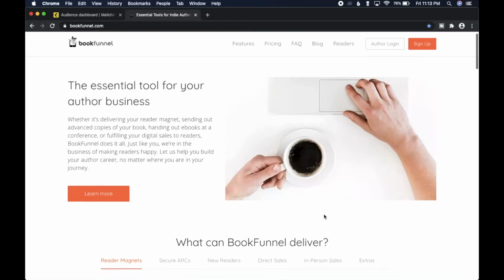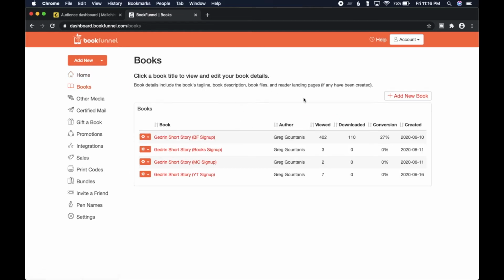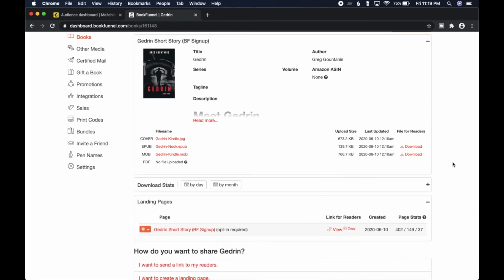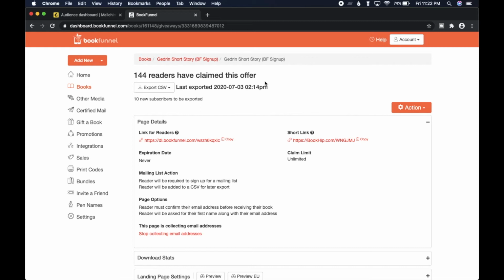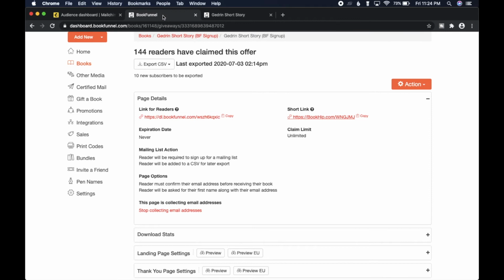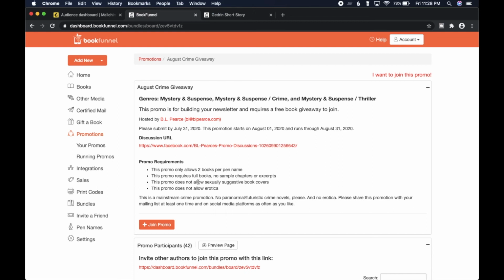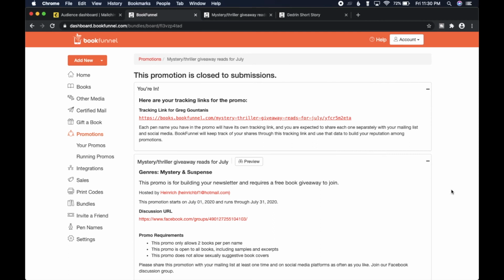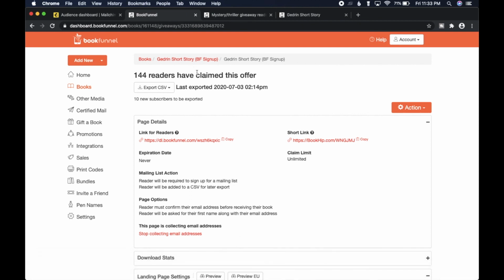HOW TO GROW YOUR AUTHOR MAILING LIST WITH BOOKFUNNEL: DEMO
Learn how to grow your author mailing list with BookFunnel in this video. Starting from scratch? Have very few people on your list? Get the tips in this on-screen demo to build and cultivate your mailing list to grow your tribe of readers. Keep at it and keep on scribbling!

Enter the Gedrin universe today--get the Lance Gedrin mysteries

Join my author newsletter and get the FREE prequel short story to my Lance Gedrin Series